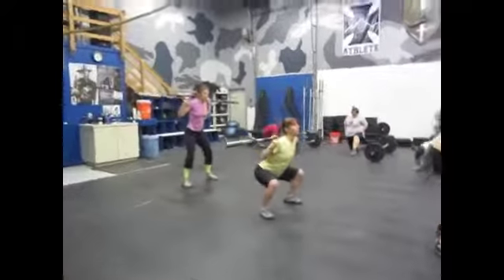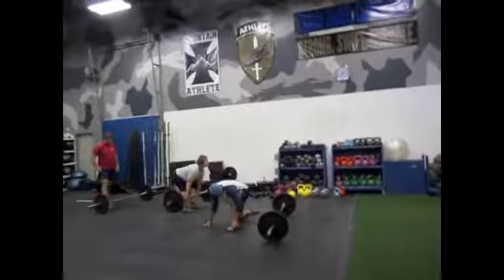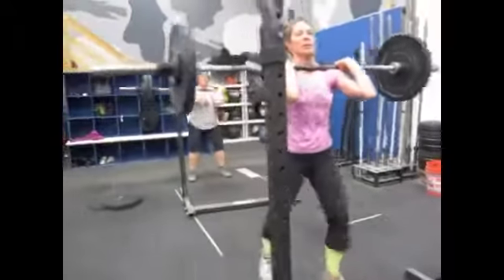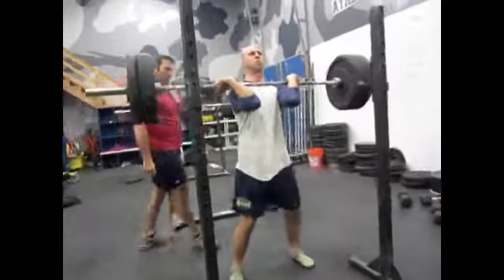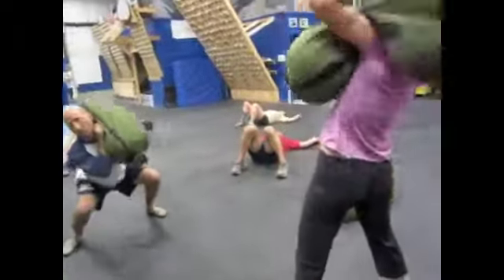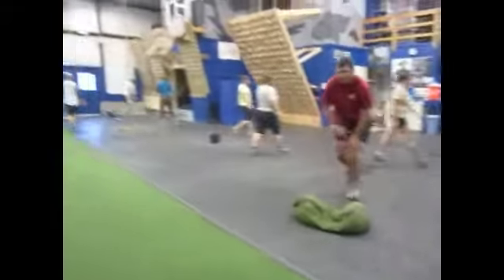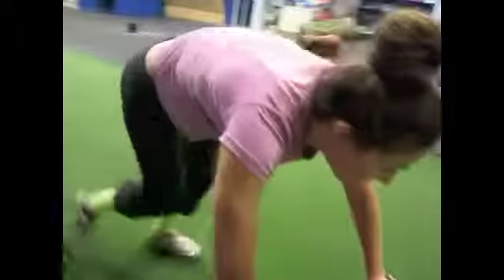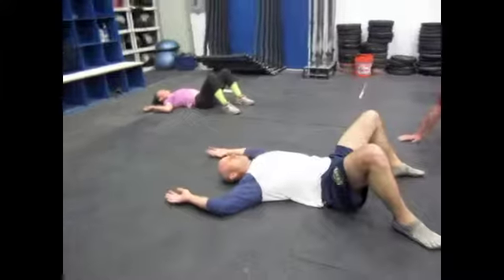Base Fitness Strength Session, 5.23.12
KETTLEBELL FLOOR PRESS